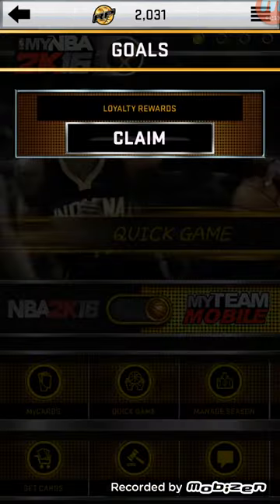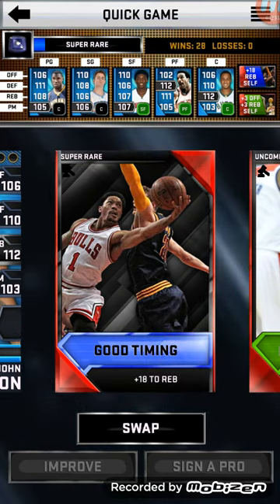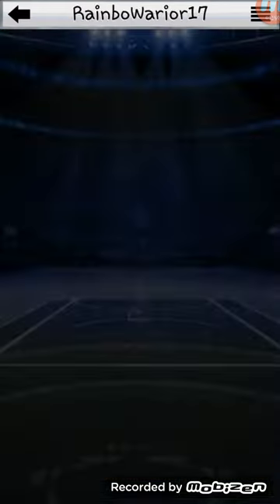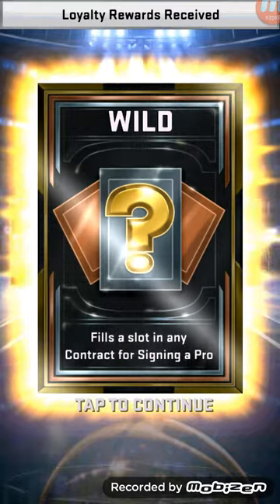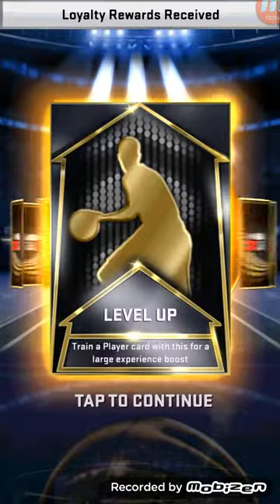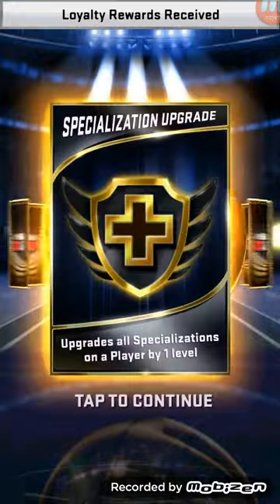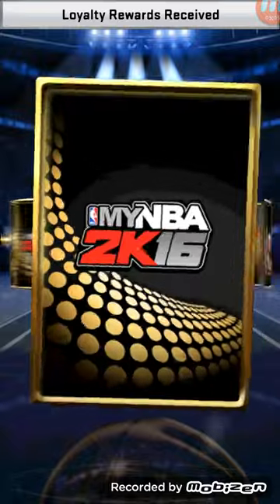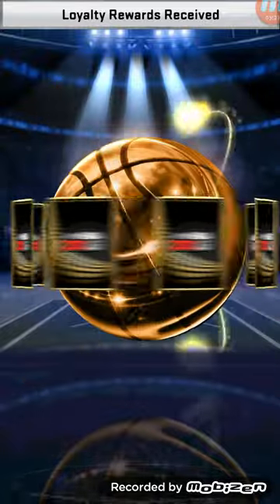MYNBA2K16 #2!! FINALLY MY TIER 2 LADDER REWARDS!!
Sup BURRITOSNATION!! How far are you into mynba2k16??!! I'm not that far lol xD. But I'm finally in Super Rare!! Haha Anyways I love you guys and keep on spreading the word if you enjoy!! :D